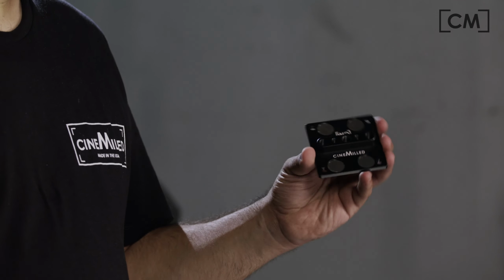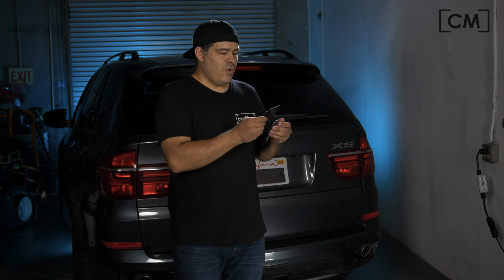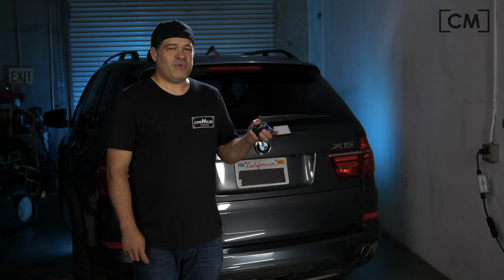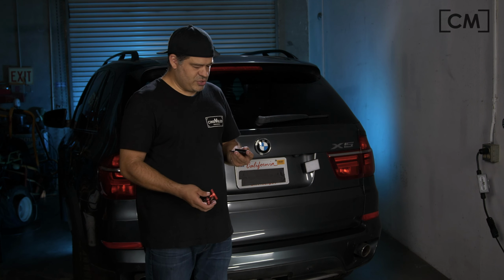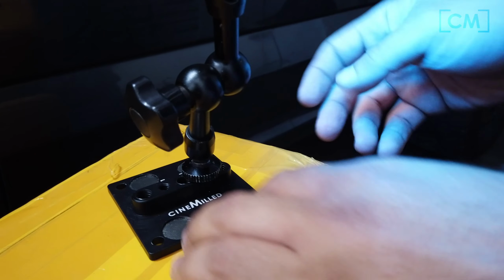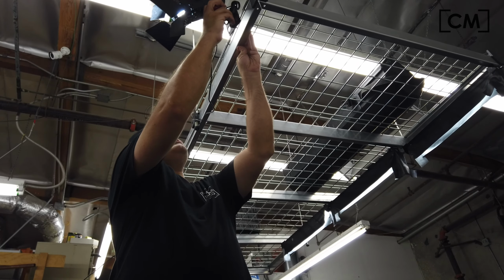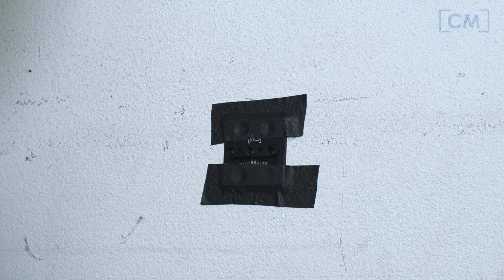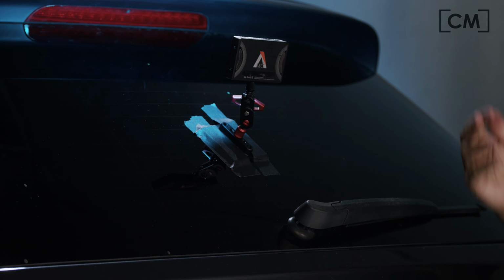CineMilled Magnetic Nail-On Plate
Available now;

Ever use a traditional "nail-on" plate? Ever wish it was also magnetic? Me too! We improved on the idea so we could work with our Aputure MC lights better as well as our Aputure LSmini20.

A small mount plate with many options! You can add a traditional baby pin and use it like a traditional nail-on plate, or use the built in magnets to simply attach to any metal surface in seconds! We have BOTH 3/8″-16 and 1/4-20″ threaded mounting holes you can add any mini adjustable arm and mount any number of devices and angle them as you need. the uses are endless!!

One of my favorite uses is to mount Aputure MC lights and aim them properly or even the Aputure LS20mini light. This was actually the main reason I came up with this accessory. After that I started finding many other uses for it and you will too!

Featuring thinner side surfaces that are flat to enable you to use tape and attach it on to any surface, walls you can't drill into or fabric like in the interior of cars...and of course then angle the light or device in the direction you need the light to go... with the addition of any small adjustable arm.

Your imagination is the limit!! Great to have in any kit.

Shipping worldwide daily!